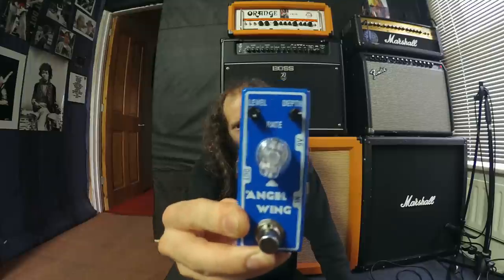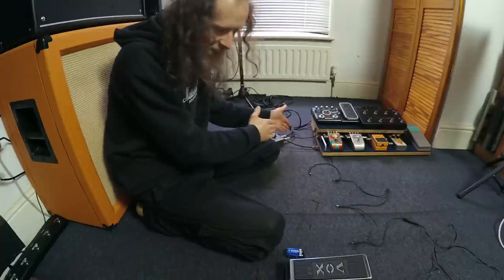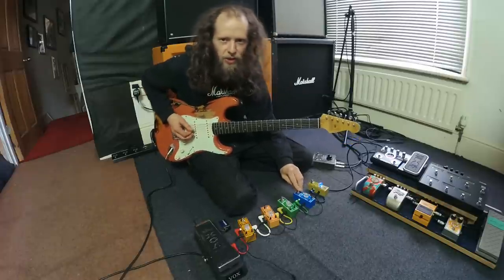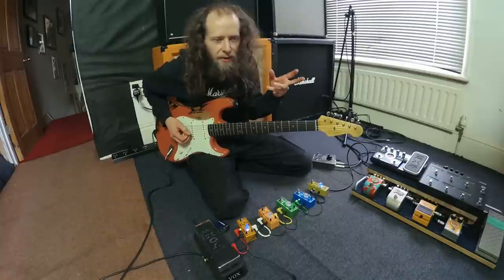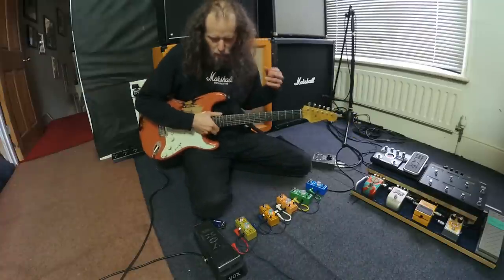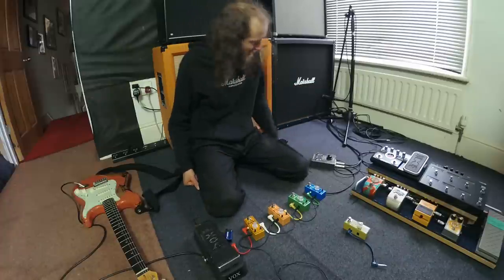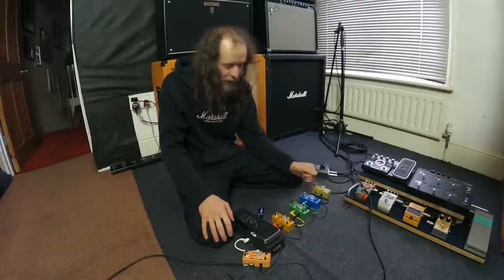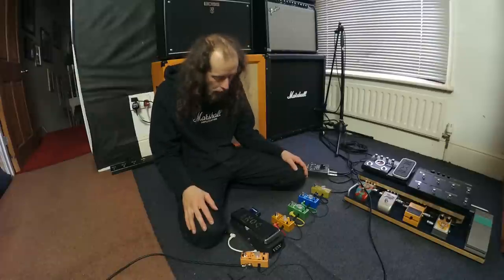The Tone City Pedal Board